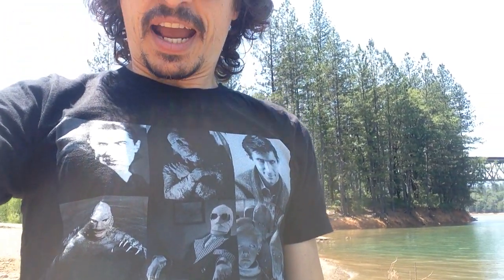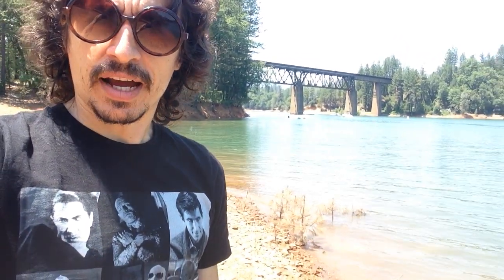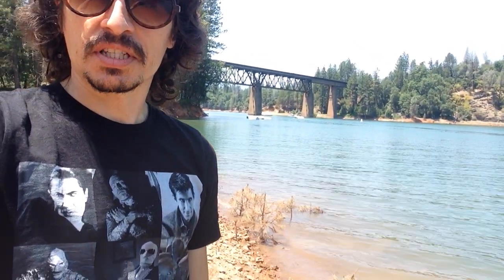Lettering Comics by Hand | The Diary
Chris Wisnia talks about advantages and disadvantages with lettering by hand vs. digital lettering, and why he chose hand lettering for his Doris Danger comics which you can read FOR FREE

Filmed at Shasta Lake, off Hwy 5 in Northern California, in June 2017